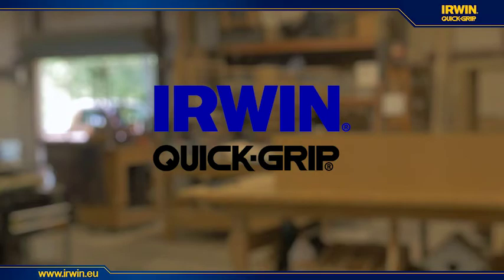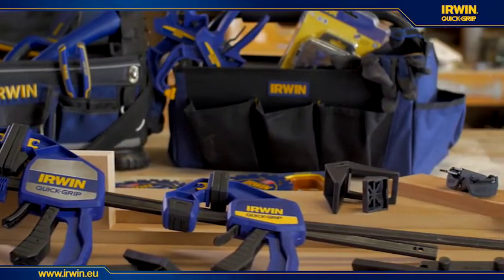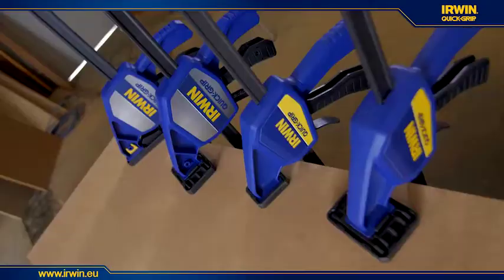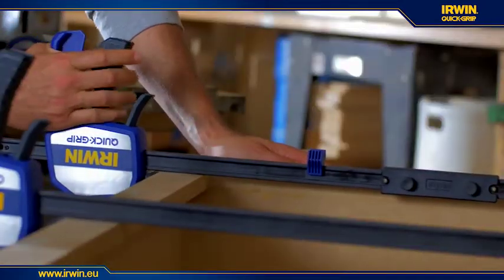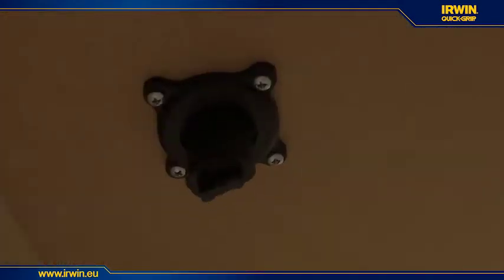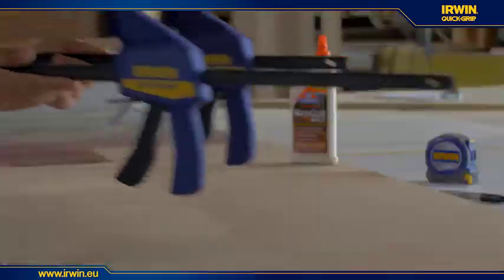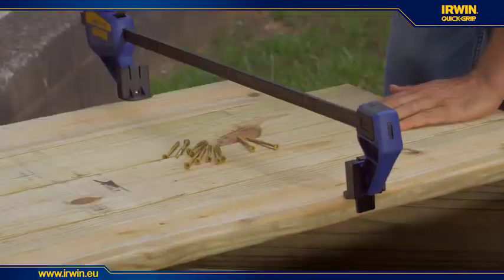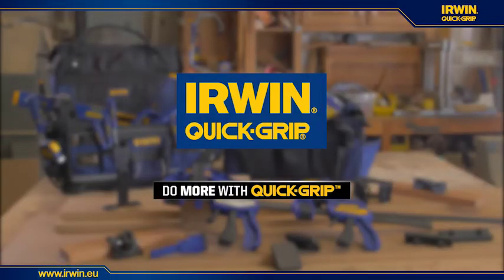D&M Tools - Irwin Quick Grip Clamp Accessories